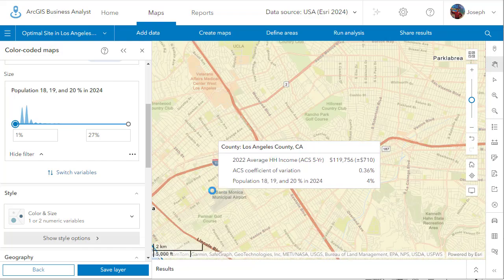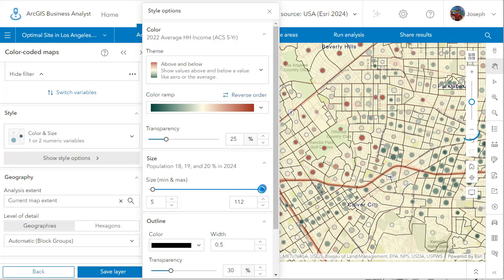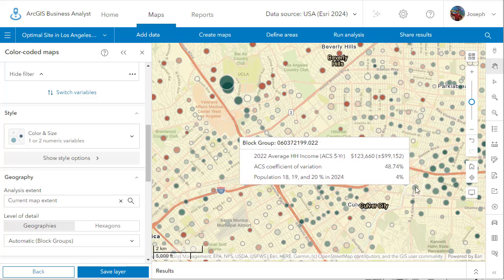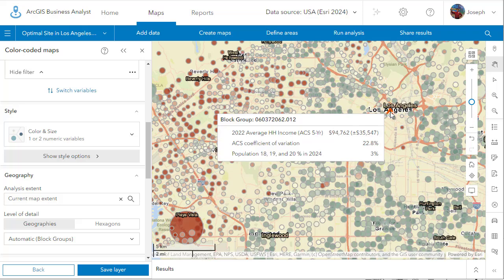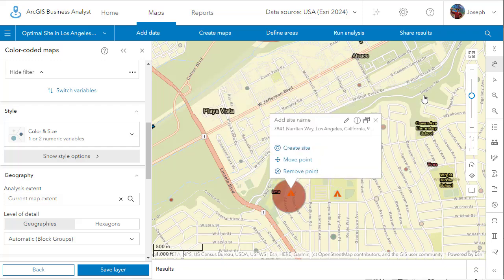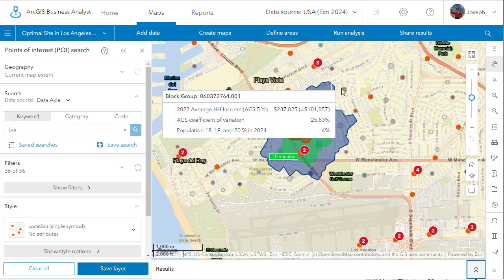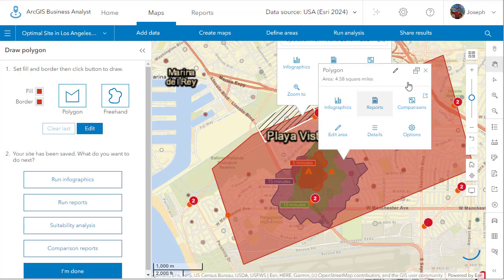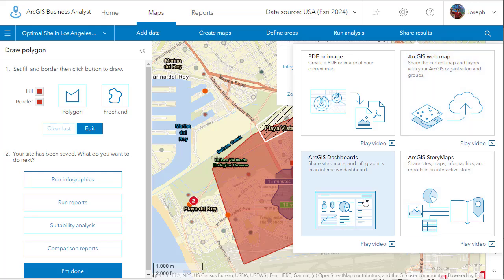Siting the optimal location for a business in Los Angeles County Using Business Analyst Web 3 of 3